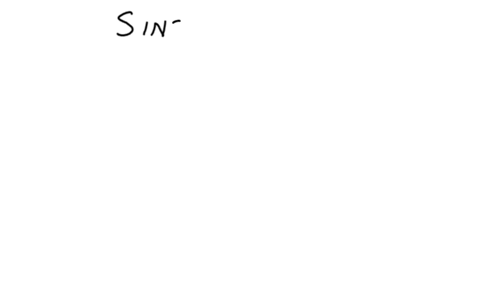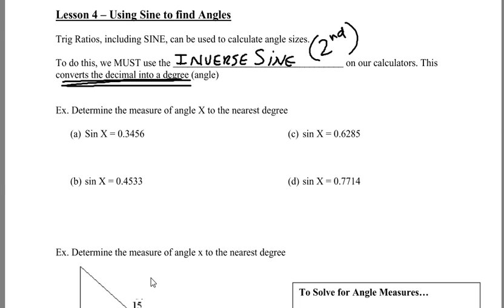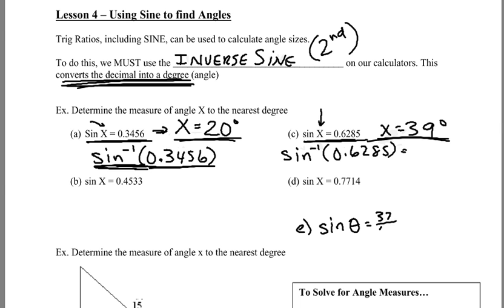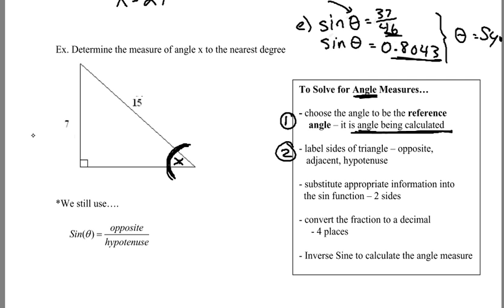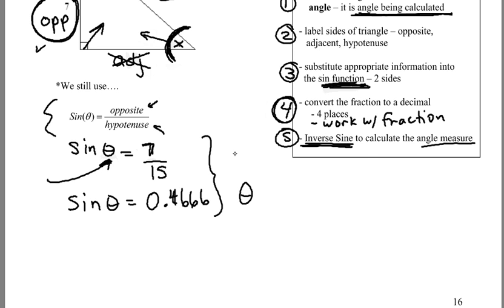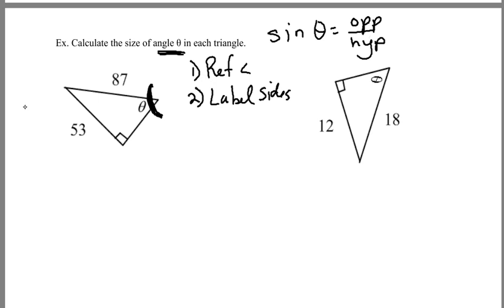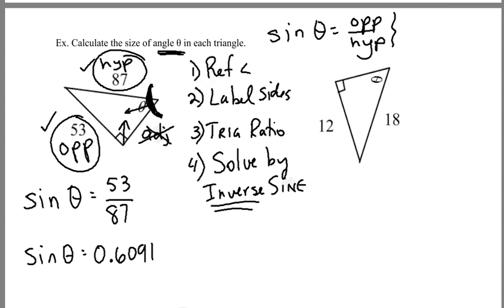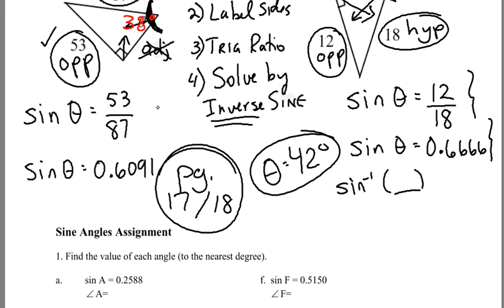10-3C Trigonometry L4 - Sine with Angles